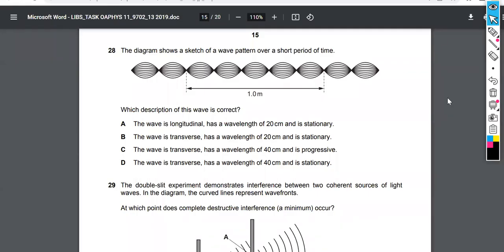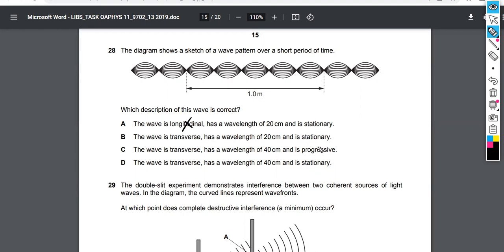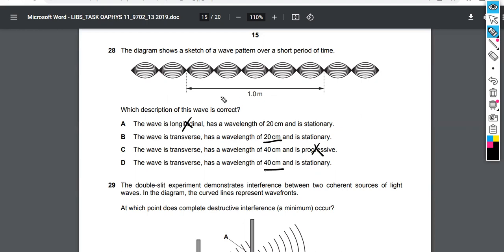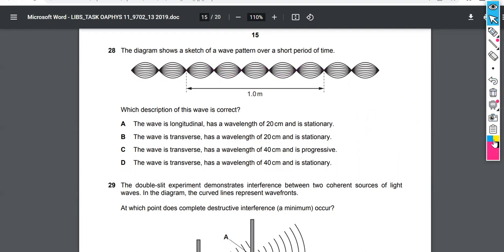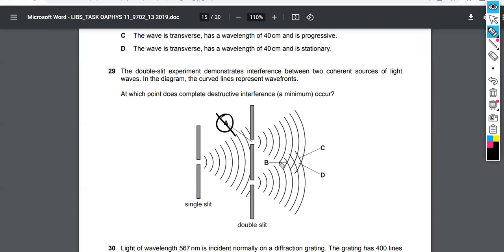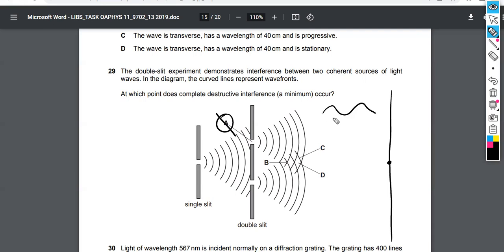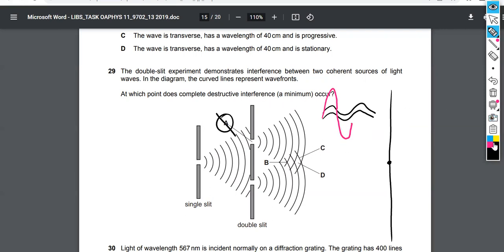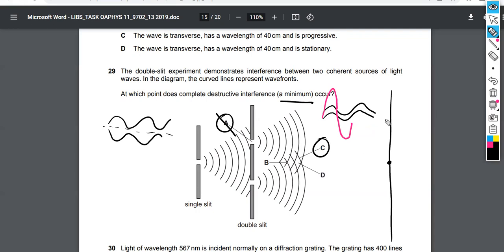Finding the wavelength of a transverse, stationary wave and determining points of maxima and minima